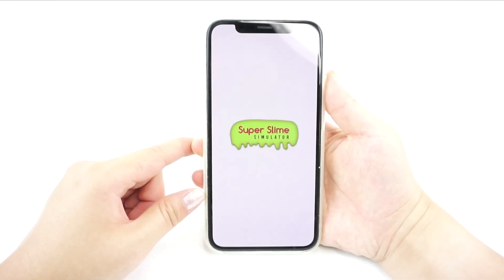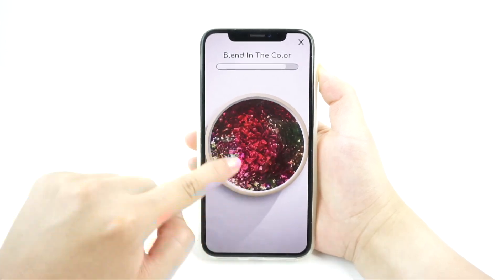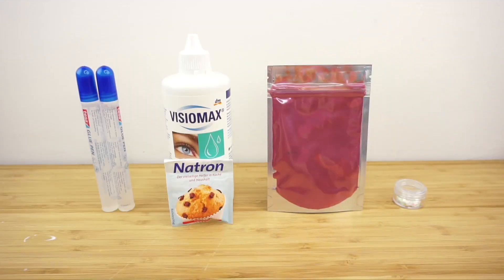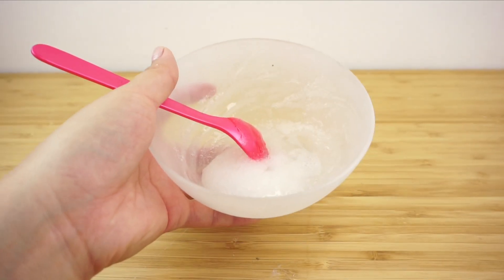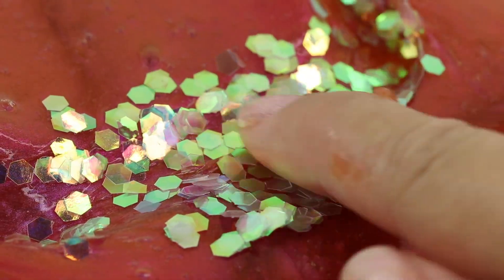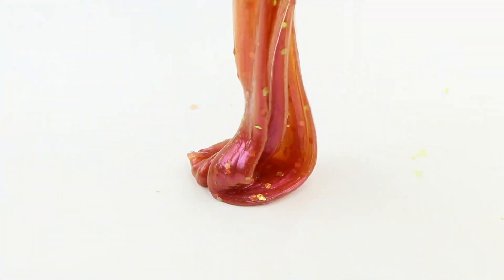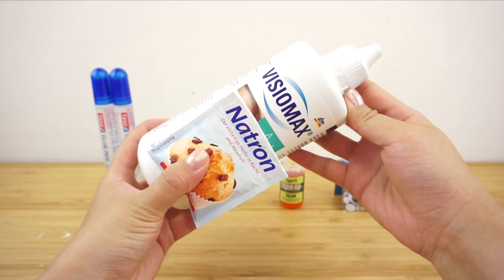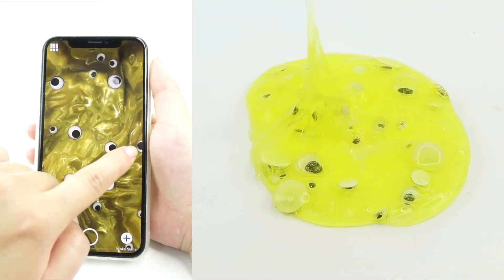Making REAL Slime Simulator Slimes!!! Weird VIRAL Slime App Test!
This is a review of the viral slime game Super Slime Simulator! I've seen the app on Instagram a lot lately, and was thinking of making something about it. A fan account @cutelifehacksdefan requested this as well so I took that as a sign to make this video :)! To make it more interesting I decided to create real versions of the digital slimes as well. The app was actually very useful in giving you ideas for real slime since you can play around with colors and textures. The ASMR in the game was on point, however the graphics and animation could be improved.

♥ DIY Slime Shopping Links ♥
PVA Glue (clear)
PVA Glue (white)
Contact Lens Solution
Baking Soda
Food Coloring
Slime Decoration Kit
Foam Balls
Googly Eyes
Peel Off Face Mask (clear)
Powdered Borax

♥ THANKS to fan account @cutelifehacksdefan for suggesting this video! ♥